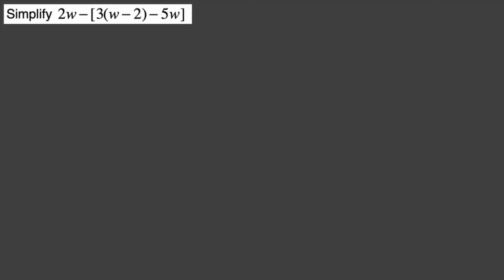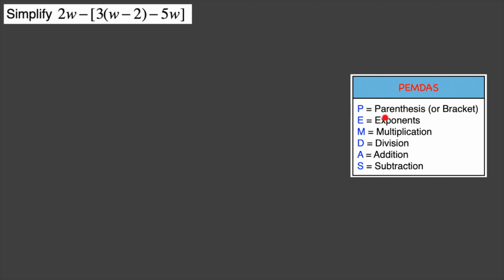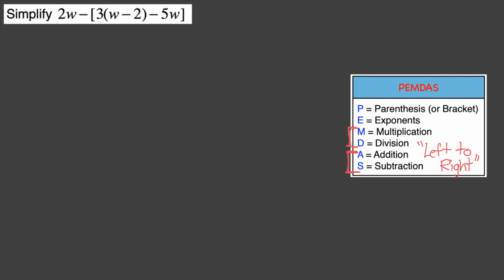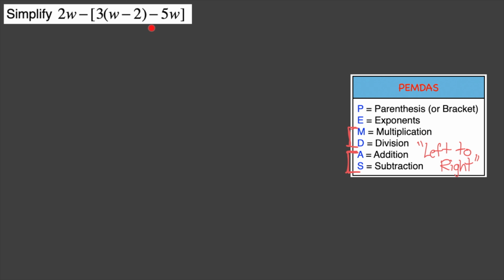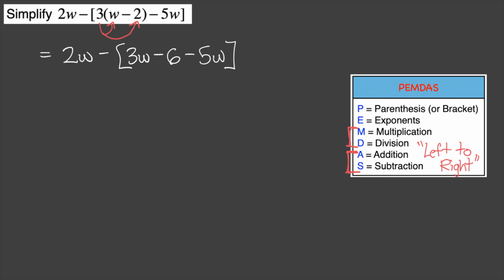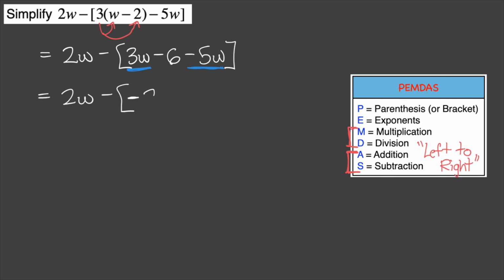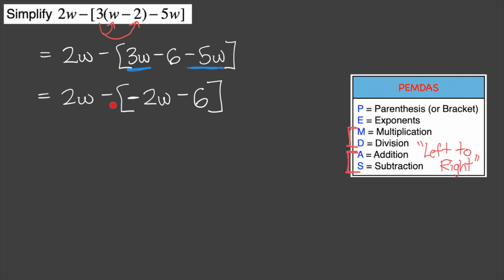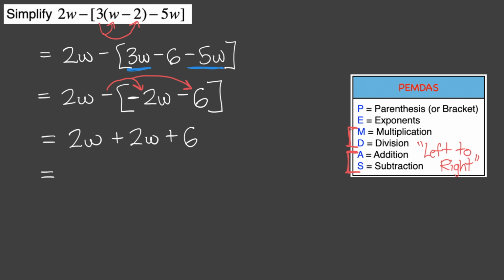How to use PEMDAS to Simplify an Expression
This Video shows How to use PEMDAS to Simplify an Expression.  For the full Lesson of Video Examples, Notes, and a Practice Worksheet, visit MathKook.com. Hope this helps you!

00:00 Intro
00:18 How to use PEMDAS to Simplify an Expression Ex
03:36 Outro